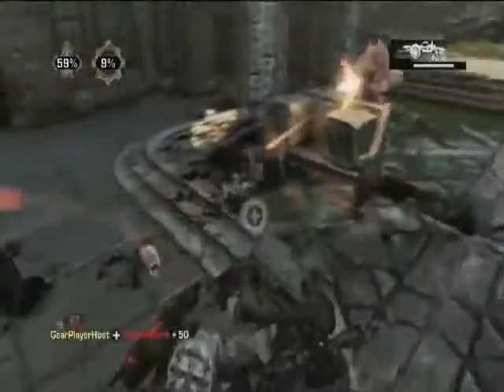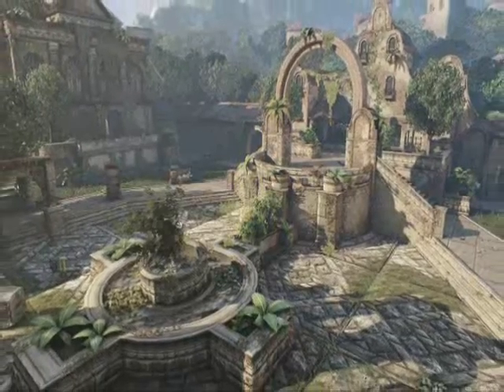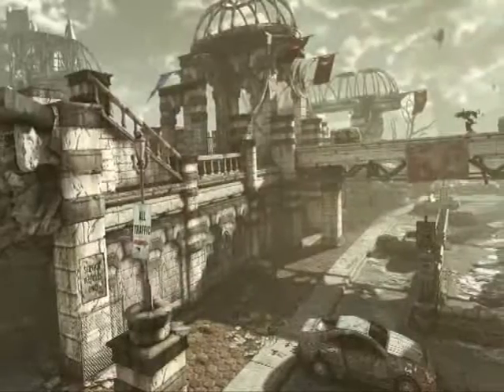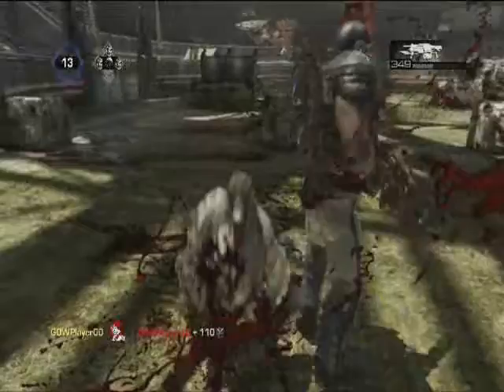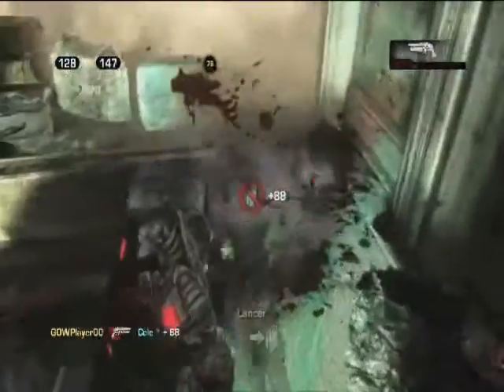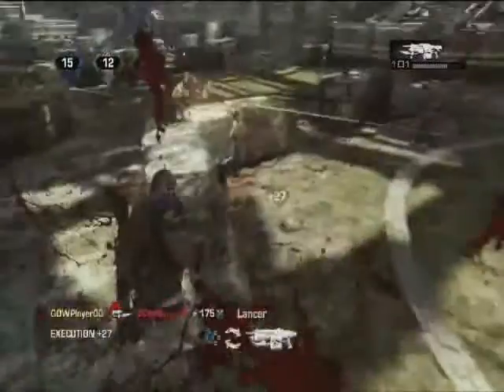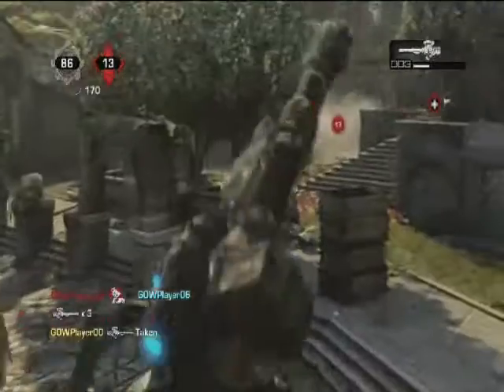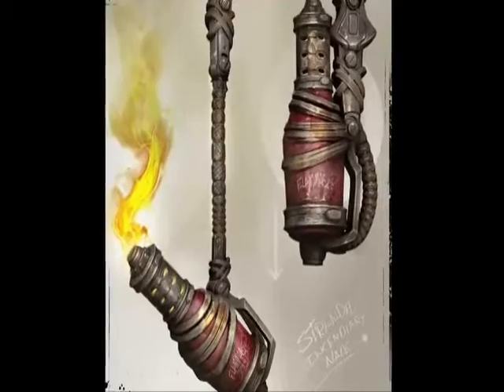gears of war 3 beta ....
sond by uk artist professor green :::: jungle ... download mp3